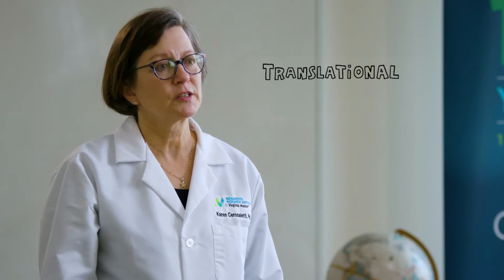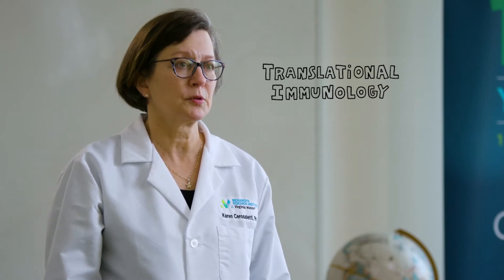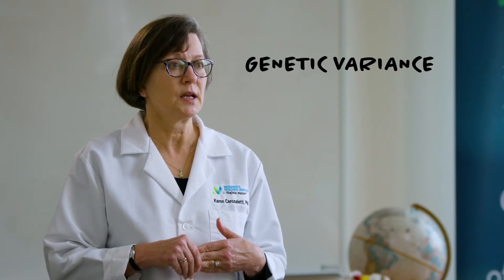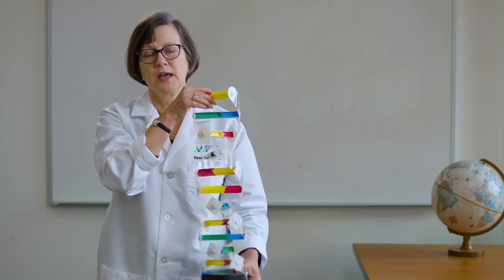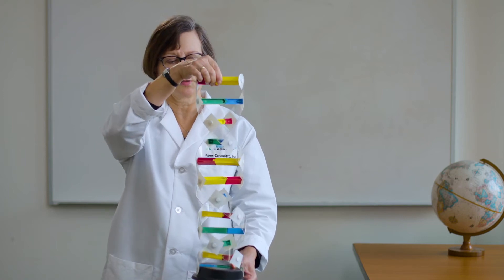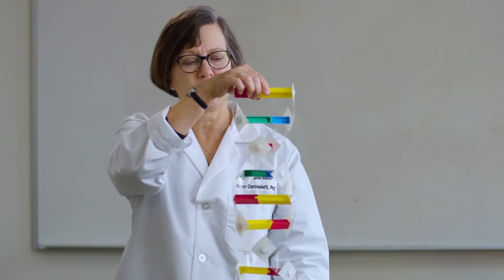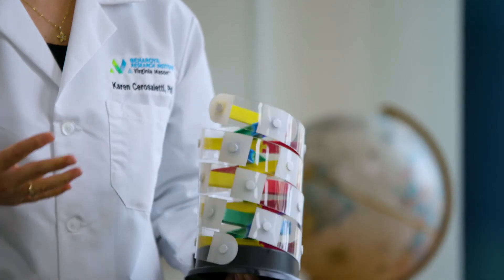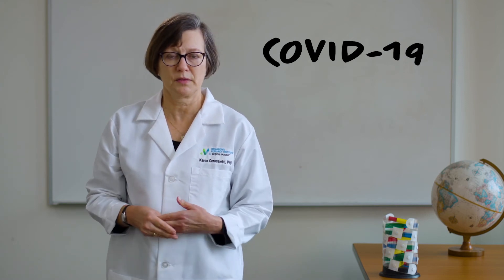The Genetics of Autoimmunity and Allergy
Dr. Karen Cerosaletti, director of the Center for Translational Immunology at Benaroya Research Institute at Virginia Mason (BRI), shares her research into the genetic connection between the body's response to COVID-19 and the severity of illness. Dr. Cerosaletti presented this research for the virtual research showcase during the 2020 Illuminations Luncheon to benefit BRI.

BRI is a world-renowned, non-profit medical research institute committed to advancing the science that will predict, prevent, reverse and cure diseases of the immune system.